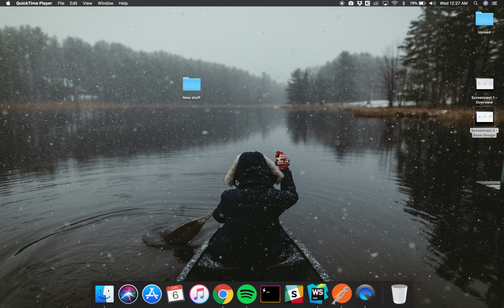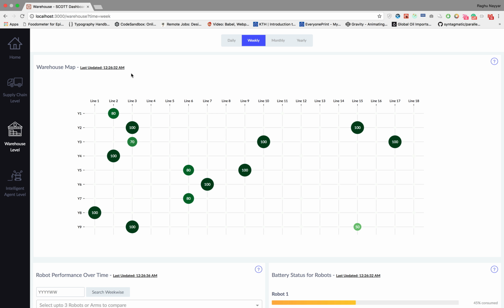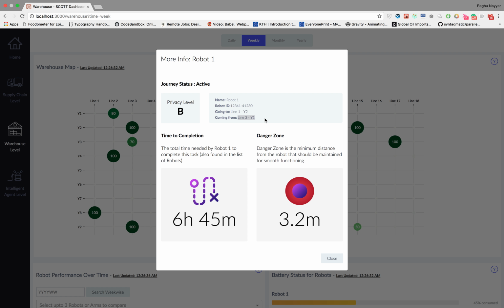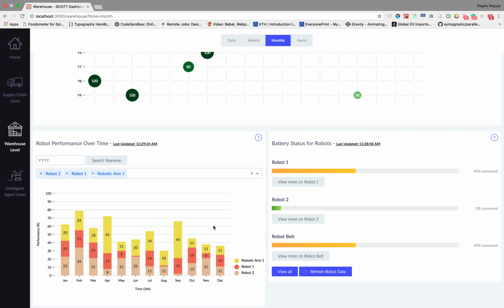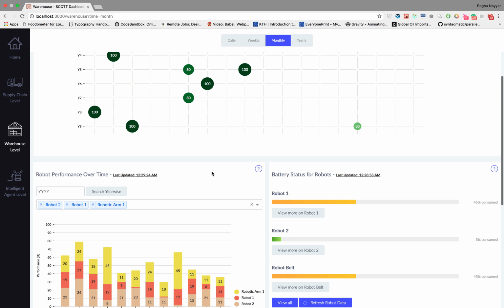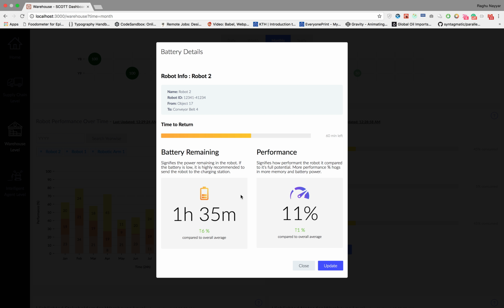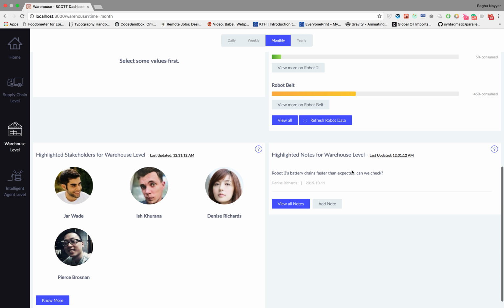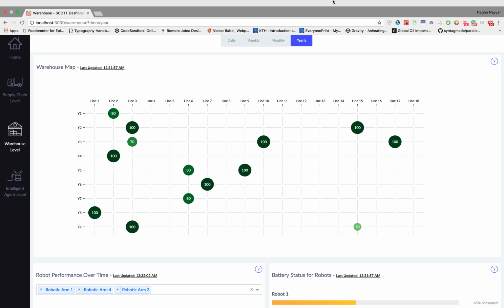Screencast 4 - Warehouse Level